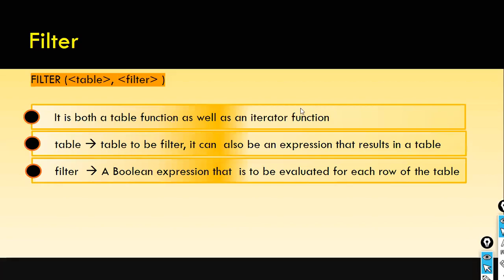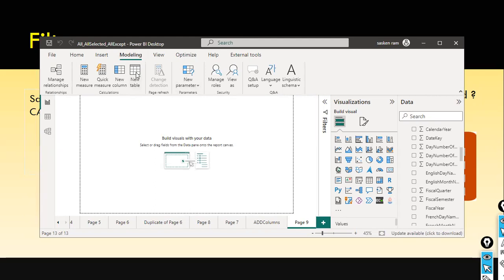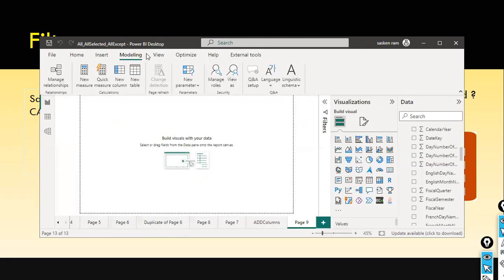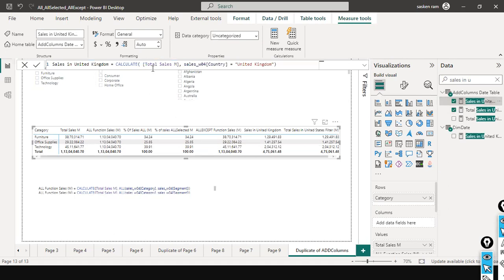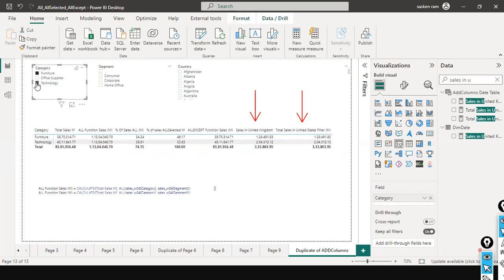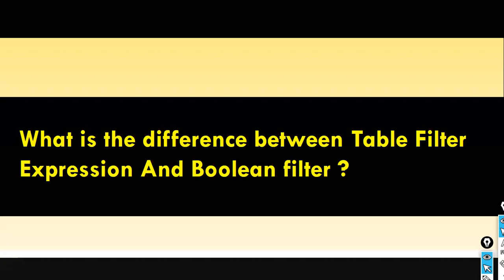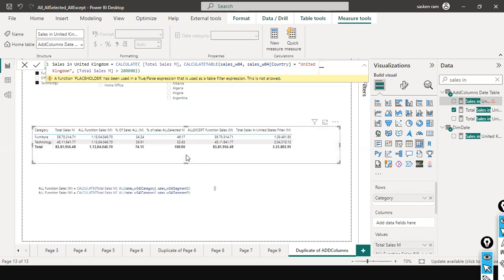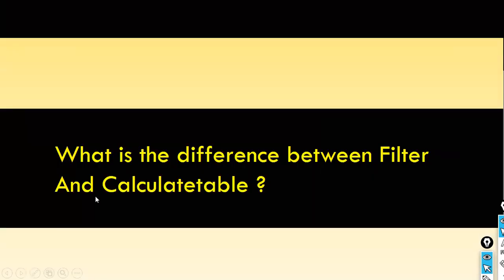Filter Function in DAX